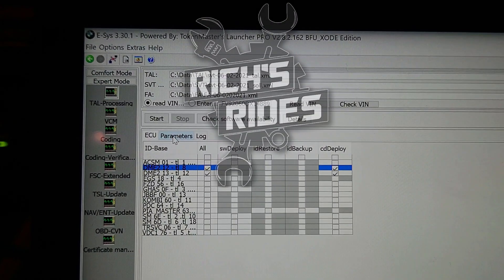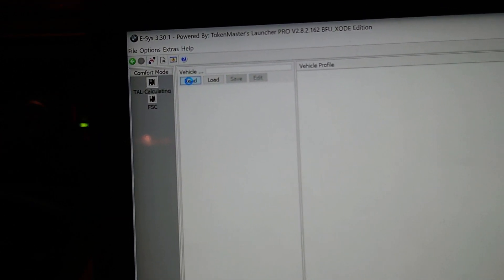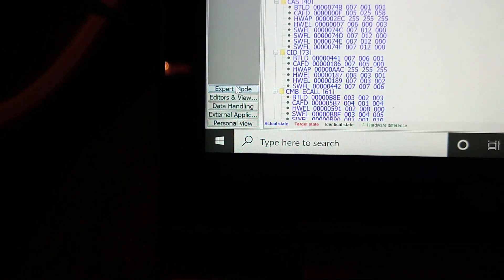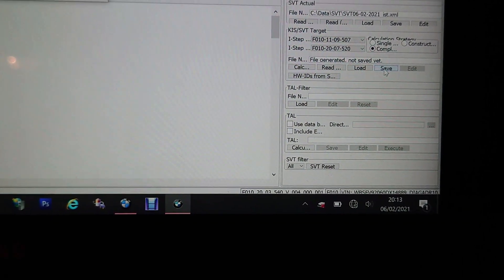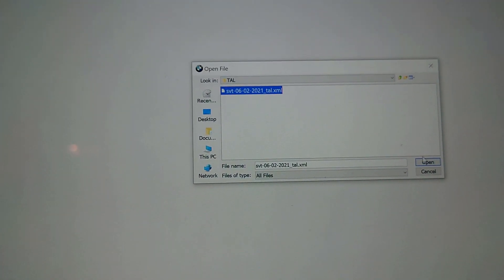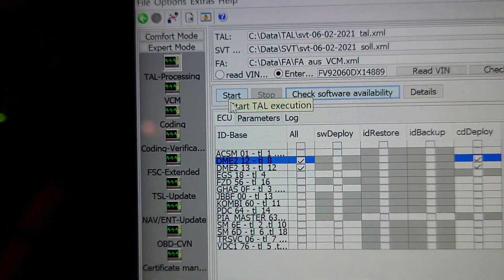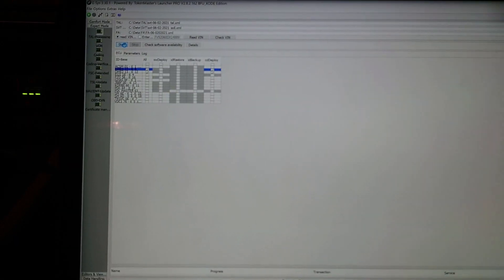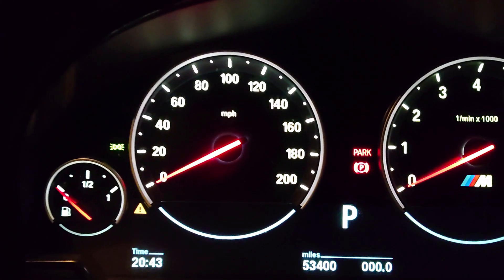Salvage BMW F10 M5 - How to software flash DME with E-Sys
In the previous episode the car was idling really badly, and it looked like there wasn't a cold start procedure which makes me think there's a tune on it and I want the car back to stock.

After researching a few forums and asking for a few opinions I was informed by quite a few people that flashing the latest software onto the DME's would reset the tune and effectively put them back to stock.

The flashing process itself is quite straightforward but does take a little time to complete in e-Sys.

Today I step through the process and cross my fingers that it's addressed my problem.

Rich

You can also find me on the other social media platforms for nuggets before YT updates.

Chapters:
00:00 Intro
01:10 Flashing Requirements
01:55 E-Sys TAL Calculating and save
02:35 Activating tthe FA
03:00 Read SVT and save
03:33 Create SVT target, read the shipment I-Step
04:55 Set the shipment I-Step
05:35 Calculate new SVT target and save
06:23 TAL Calculation and save
07:30 TAL Processing
09:06 Selecting DME for flashing
09:31 Check software availability
10:02 Click the start button and cross your fingers
10:22 Programming errors .
10:42 Changing the Settings / Options in E-Sys
11:12 Programming attempt 2
11:50 Using the FA the was created at the start and Programming attempt 3
12:07 Third time lucky !!!
12:46 Still only one error
13:26 Pressing the start button, better but still rough.
14:08 Next steps
14:45 Outro